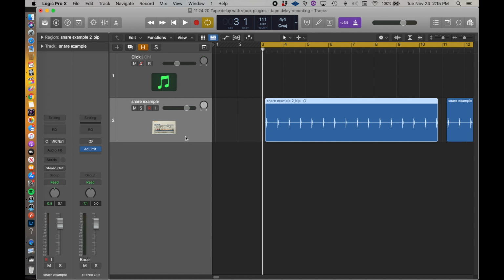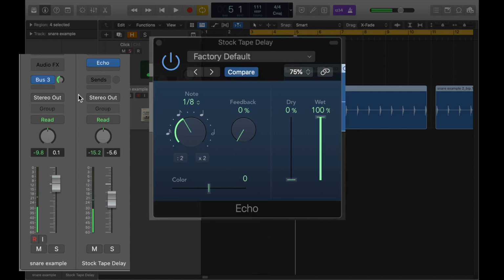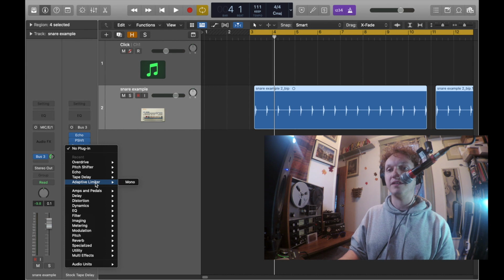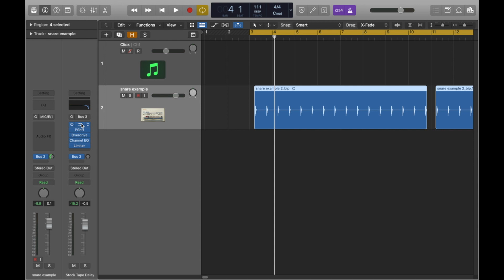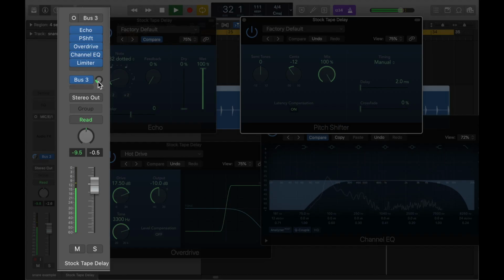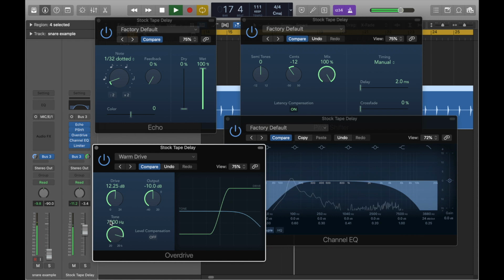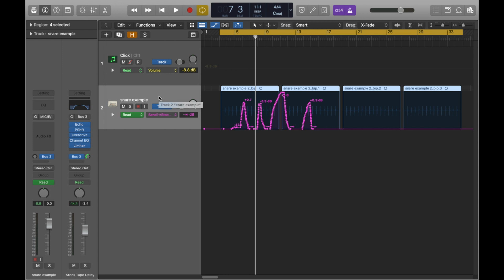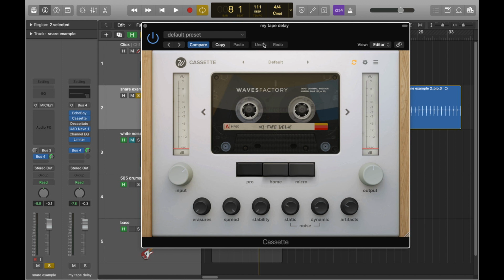How to Create Tape Delay with Stock Plugins in any DAW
no, you don't just open up the stock "tape delay" plugin 😉